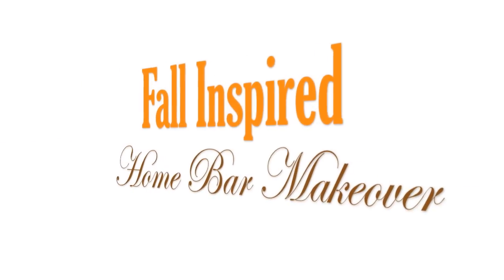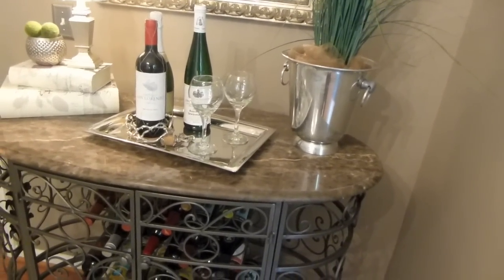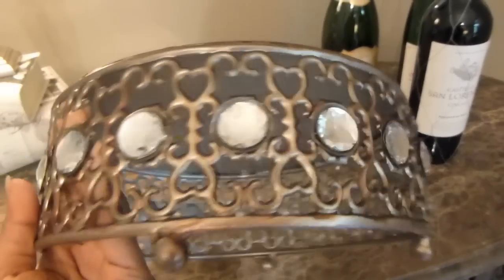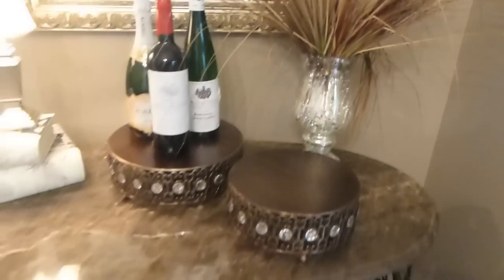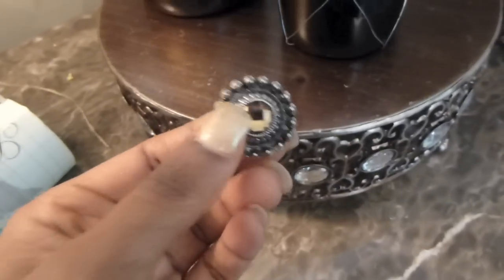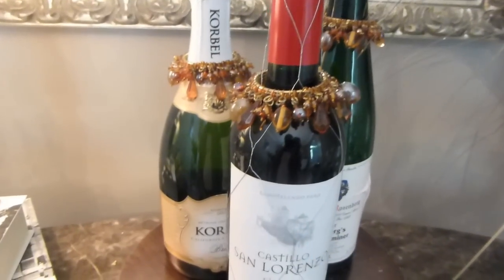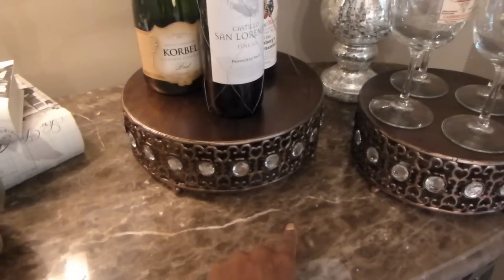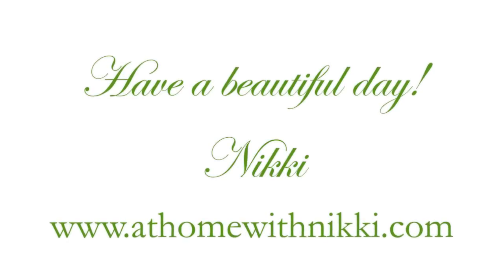Fall Home Bar Makeover | Stunning Transformation & Seasonal Inspiration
Hi Friends! Embrace autumn’s cozy vibes with this stunning fall inspired home bar make-over! I’ll guide you through creating a captivating home bar that radiates the warmth and charm of the fall season. We’ll infuse your space with that perfect autumn aesthetic, ensuring your home bar is the ultimate cozy retreat. Cheers! 🍁🍸

Below are some more tools to help you bring beautiful order to your home, work, and life.  I hope they are helpful!

🛒 Products featured in Video:
Cake Risers
Accent Vase
Burlap Wreath
Napkin Rings
Fabric Pumpkin
Ceramic Pumkin

Nikki